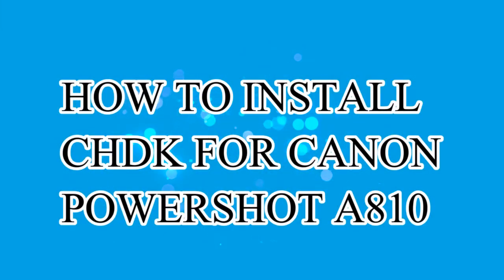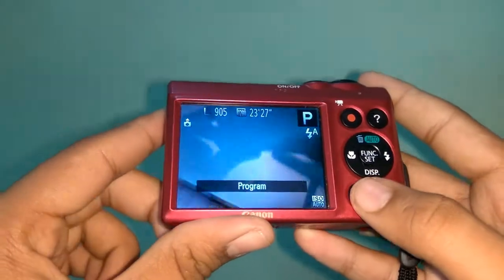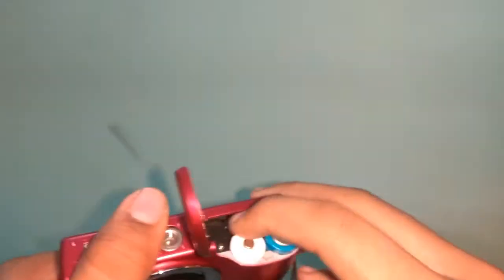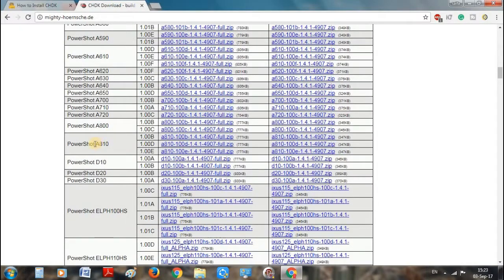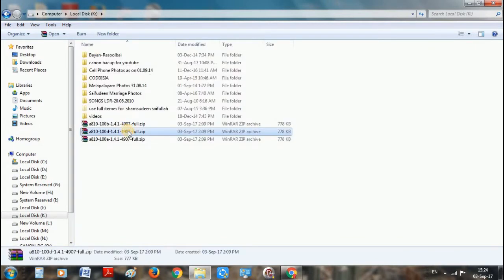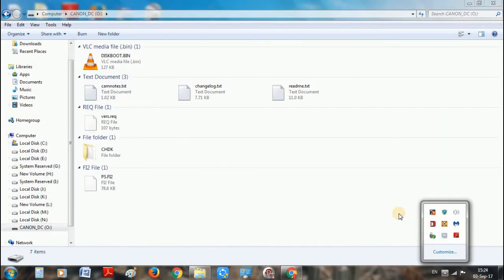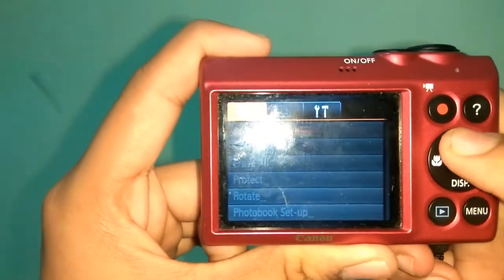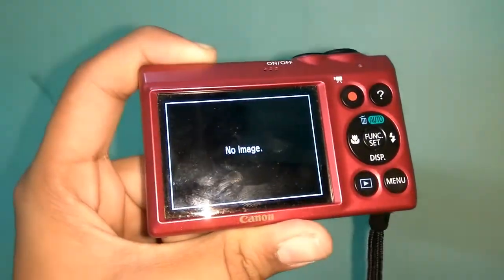how to install chdk on canon a810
To install canon hack development kit (chdk) on canon a810

*Things you need :
1. CANON CAMERA
2. CARD READER
3. PC (WINDOWS)
4. The INTERNET (of course)

*FOLLOW THESE STEPS TO INSTALL CHDK :
1. Format your memory card.
2. Put your memory card into your card reader that is connected to your PC.
3.
4. Download canon power shot a810 Full zip files all three.
5. Now extract any one of those zip files to your memory card.
6. Put the memory card back into your camera.
7. Press the playback button and then press the menu button on your camera.
8. Now navigate to "Firm update " Option and then select ok.
9. Press your shutter button halfway to enter camera mode.
10. Now press the play back button to enter CHDK MODE.
Post your doubts and queries in the comments session.